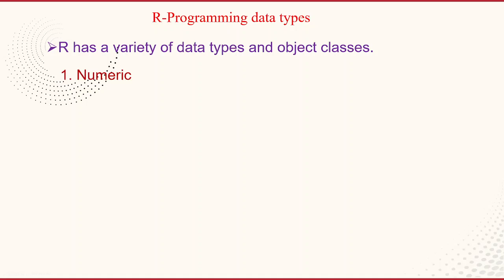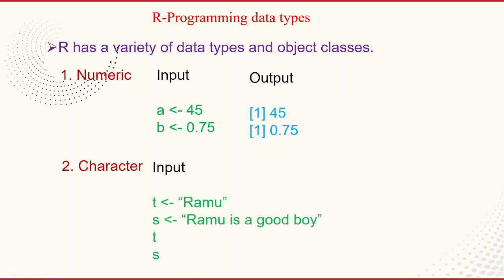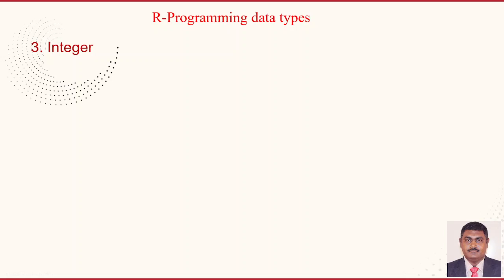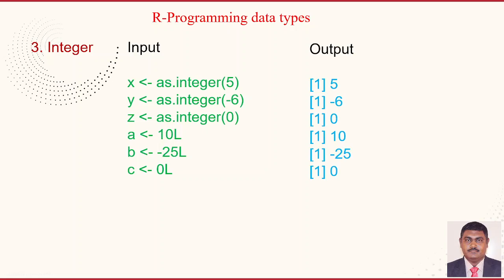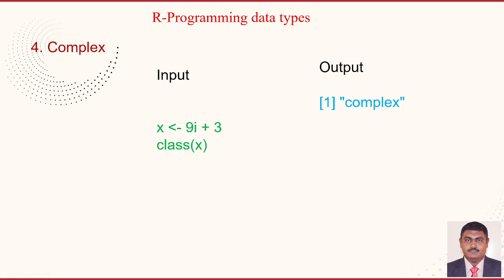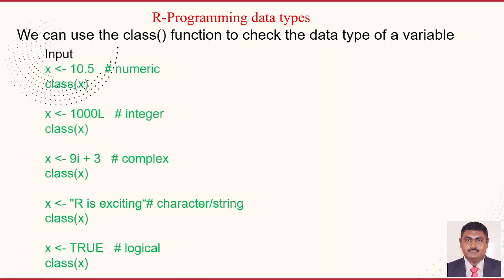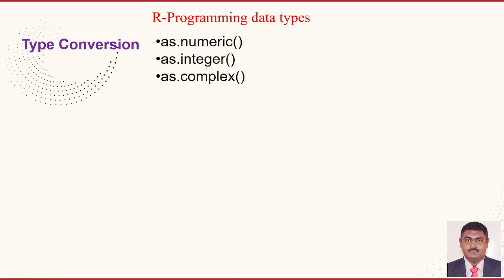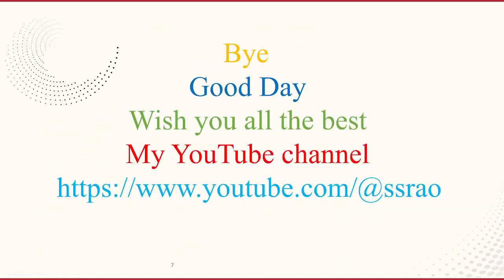R Programming data types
In this video explained different data types used in R-Programming